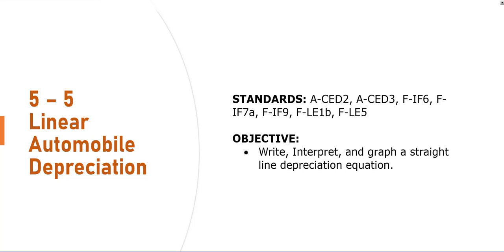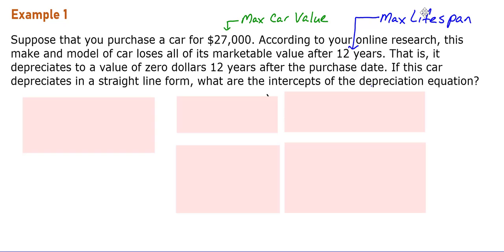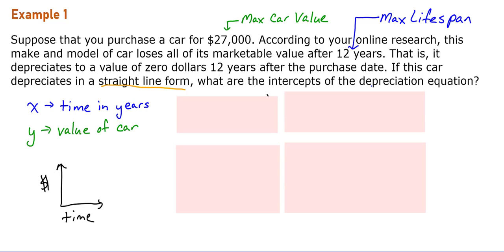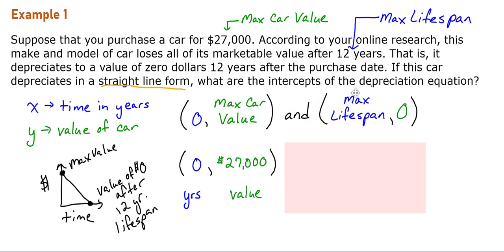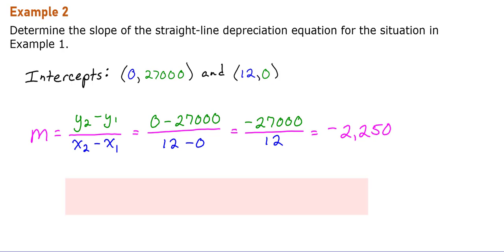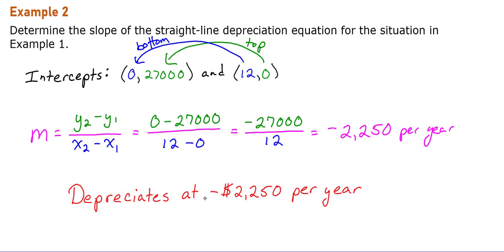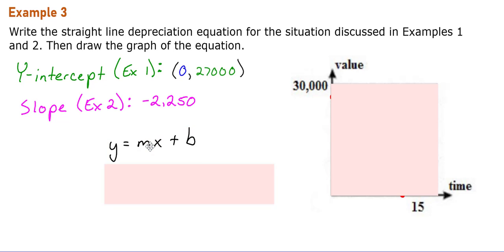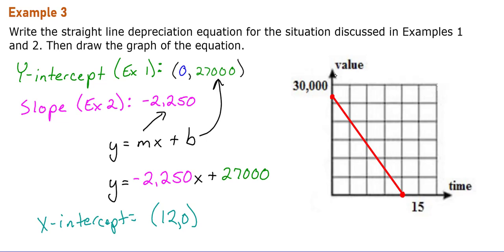4-5 Write an Automobile Depreciation Equation